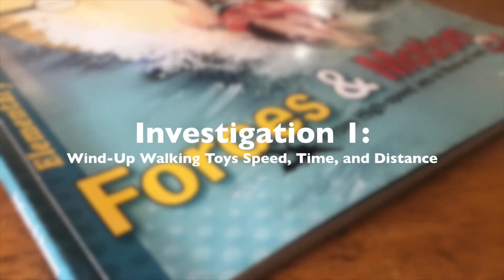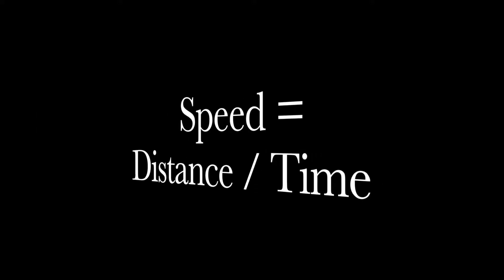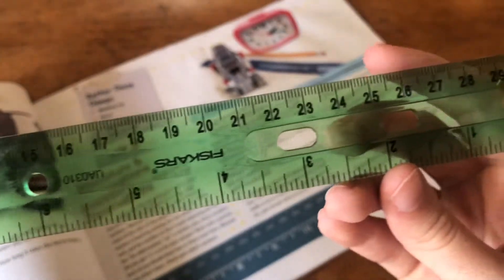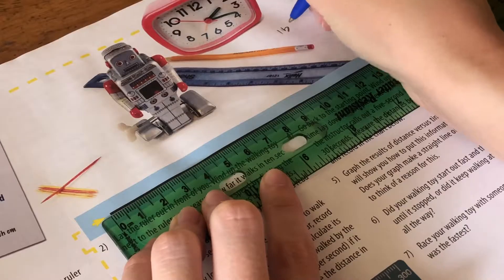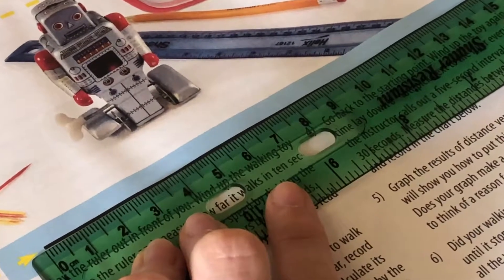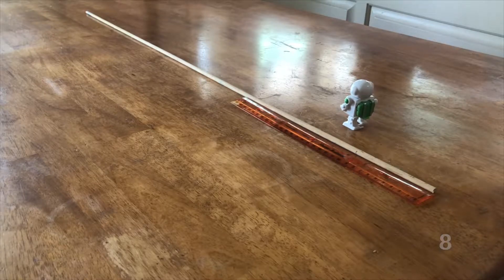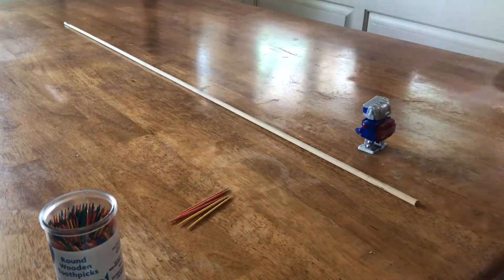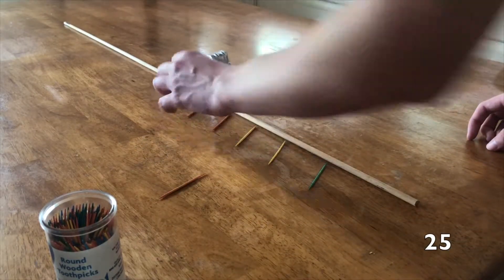Forces and Motion: Wind-Up Walking Toys Speed, Time and Distance - Lesson 1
This full-color book is published by Master Books and written by career science educators Tom DeRosa and Dr. Carolyn Reeves. It is filled with 20 hand-on activities that ignite a sense of curiosity about the wonderful world God has made. Concepts are introduced in an engaging way that involves fun activities, like determining the speed of a favorite toy, building a catapult that shoots miniature marshmallows, setting up a floating pencil race, and lifting objects with a pulley system.  The book is structured to guide students through easy to understand investigations that help them understand the science behind the things they observed. The videos demonstrate each activity as a way to help parents and instructors plan and prepare for the investigative part of each lesson. In some cases alternative methods and supplies may be included.

Video credits: videography by CK Productions; script writing by Carolyn Reeves; executive coordinator, Creation Studies Institute. More information about the text, teacher guide, and student journal for Forces & Motion: From High-speed Jets to Wind-up Toys can be obtained